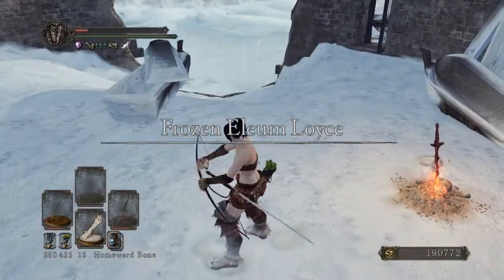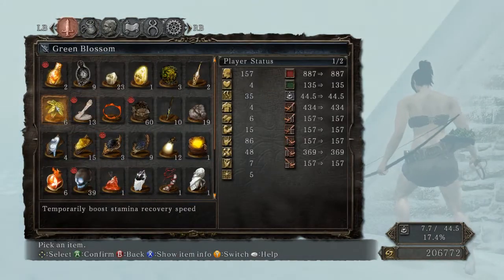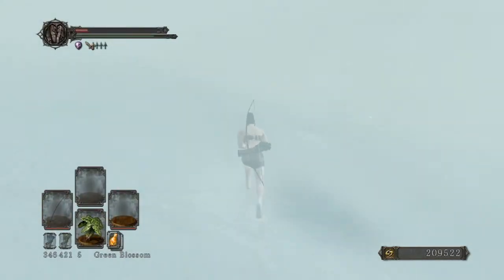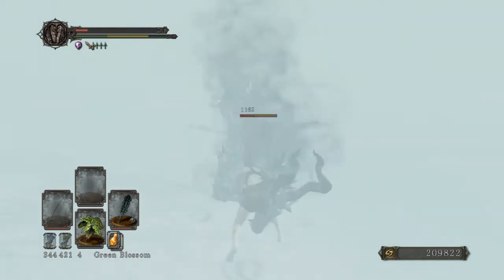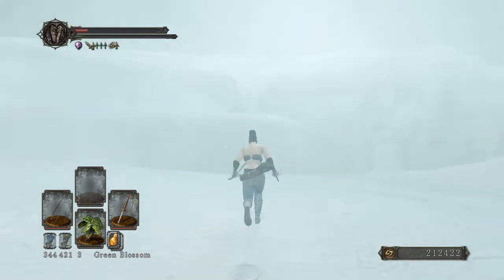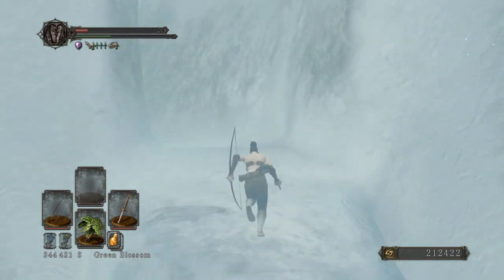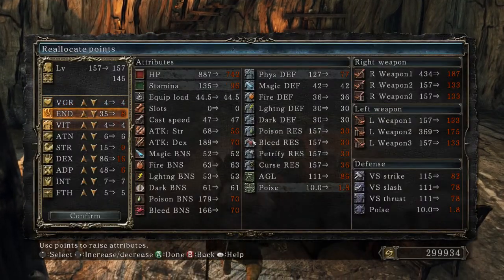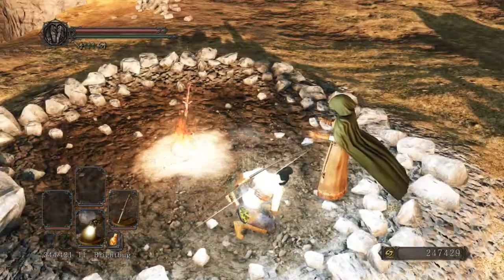s34 - Twin Tigers [DS2 ABNHR Demo]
Notes:

- The tigers take a lot of durability. If all goes well, they'll eat around 18-20; if buffs run out, or you don't get any counter hits, or the last cat gets its heal off, they could take 30+ durability off your rapier. Best not to risk it breaking.

- If you do rest at the bonfire and set up RTSR with the Sanctum Mace again, you don't need to heal and wait out the poison like usual. The moment you enter the coffin the poison stops ticking, saving you some time.

- Remove armor in the Outskirts because you want all the stamina regeneration you can get, especially when the Old Knight Hammer is equipped.

- Blizzards can last 25-30 seconds. Clear weather can last 15-22 seconds. I have not found any pattern for predicting the exact length of a given weather state; the duration seems to be completely random within those ranges.

- You can kill Reindeer faster with the rapier and a Dark Resin instead, but it's dangerous. Dodging through the headbutt attack is very precise.

- Be sure to memorize the orientation of the corpses so you can use them to get your bearings.

- Lud and Zallen really aren't difficult. The have all the same attacks as Aava, except they die much faster - it only takes 5 counter hits to kill Lud.

- Start the fight with two counter hits. If one of them isn't a counter, go for a third hit, and it doesn't matter if the third is a counter or not.
Once Lud's health is down, get aggressive on your next opportunity. Don't wait around for the perfect chance to finish him off; you'll just waste your buffs.
There is a difference between aggressive and reckless, though - don't get too crazy. You have enough time before Zallen attacks to get in the last 3-4 hits to finish off Lud.

- If you fail to end Lud quickly enough, don't panic. We prefer not to fight both of them at once, of course, but it's really not that bad, especially since Lud should only have 1 hit left by that point.

- Once Lud is down, you're essentially just fighting Aava again. Except Zallen has far less health than Aava, and when his health gets low he'll jump back and try to buff, giving you a free chance to end him.

**UPDATE** The Dark infusion is best for the killing the Reindeer with the Hammer, but it turns out Raw is also good enough, so you can skip re-infusing it with Dark if you like.

No-hit strategies demo for Dark Souls II: Scholar of the First Sin, All Bosses. Not part of an actual run.